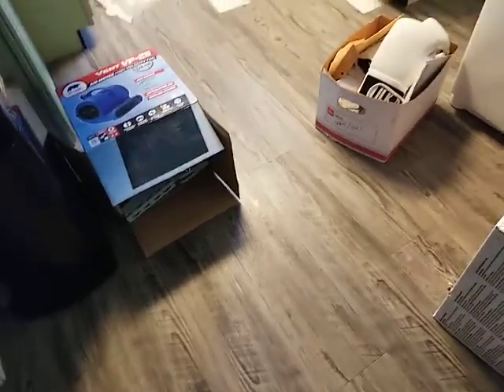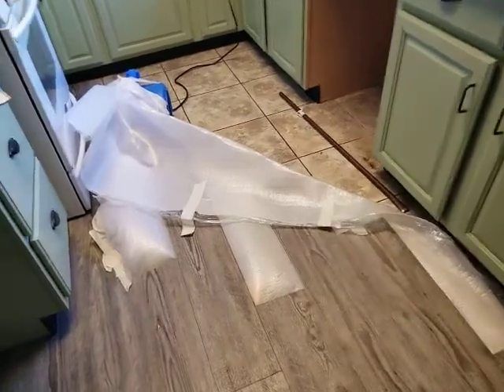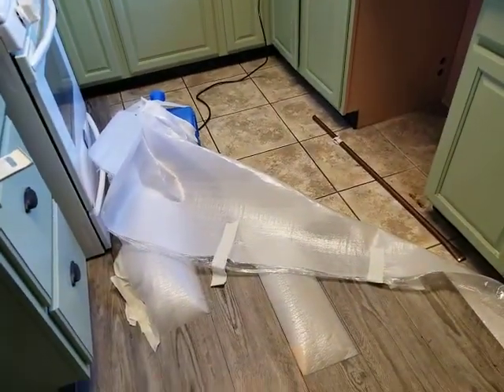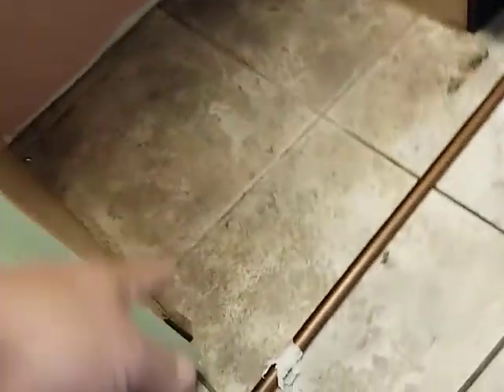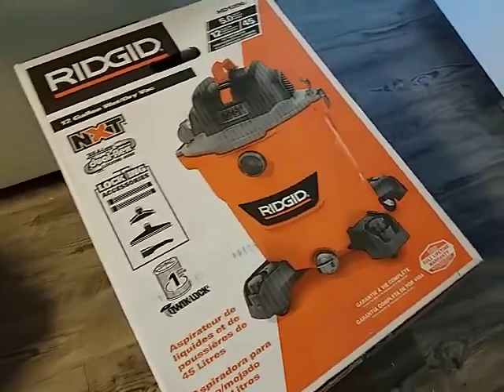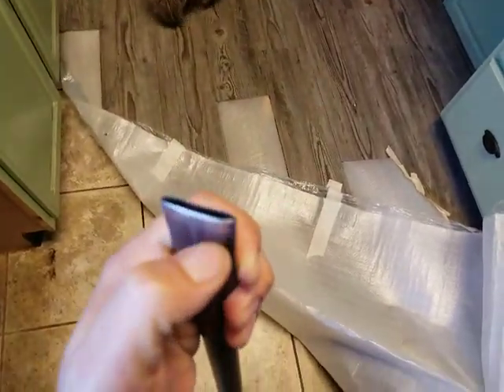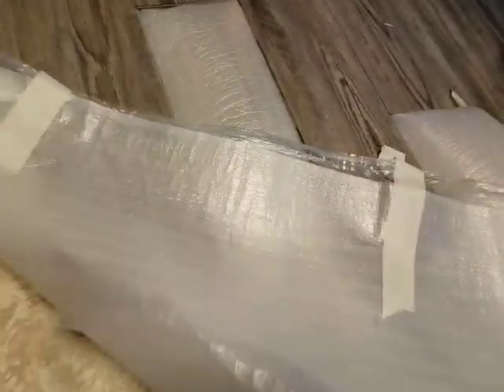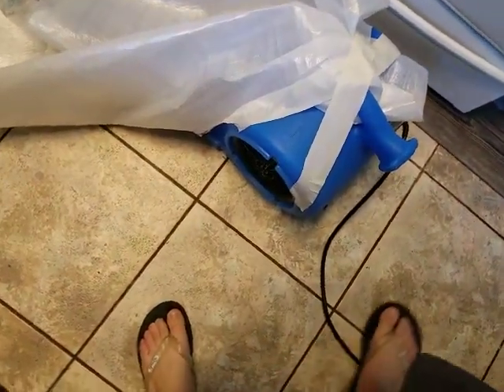HOW TO: Fix Water Leak Under VINYL PLANK FLOORING !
This is a video on how to manage a water leak underneath vinyl plank flooring